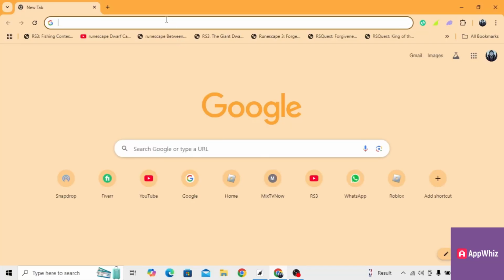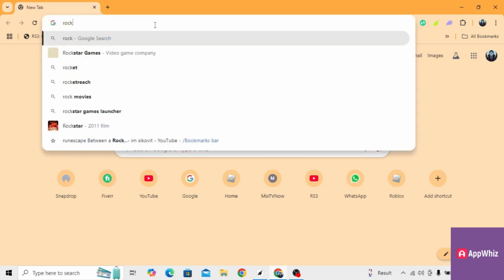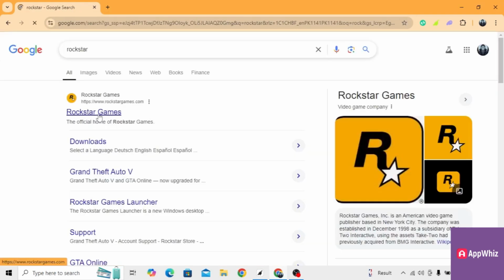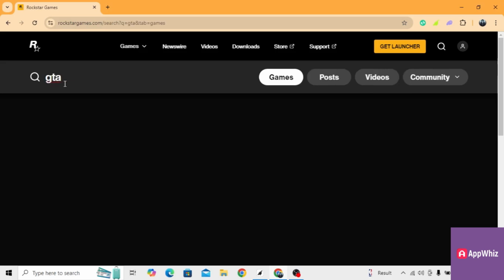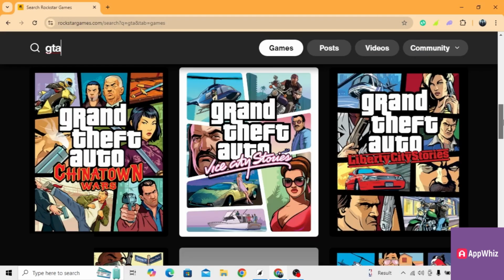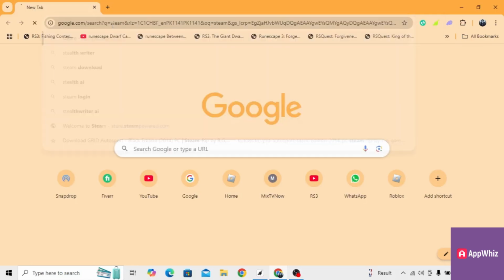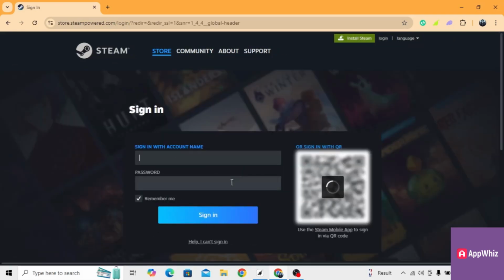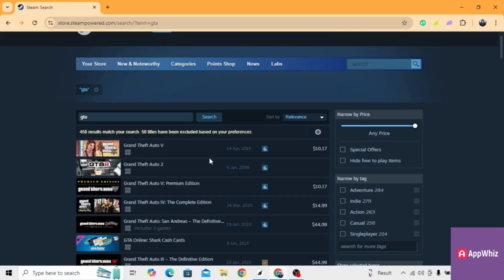Download GTA Vice City | Download All GTA Versions | 2025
Looking to download GTA Vice City and other GTA versions in 2025? This guide has you covered! Learn how to access all GTA games, including GTA Vice City, GTA San Andreas, GTA 3, and even the latest versions. Get step-by-step instructions for downloading and installing them on your PC or other devices.

Enjoy the thrill of classic and modern Grand Theft Auto games today!